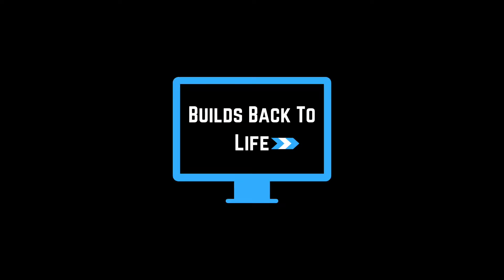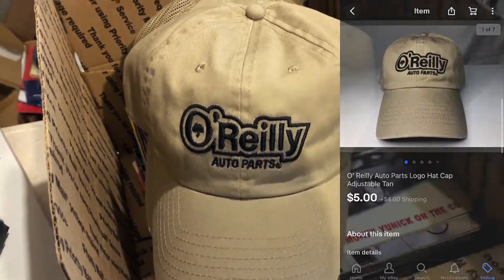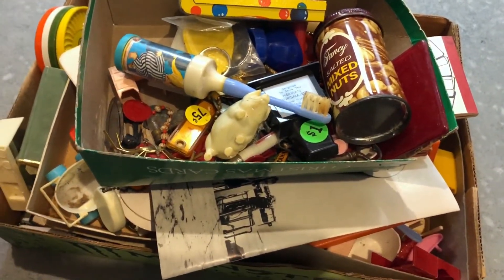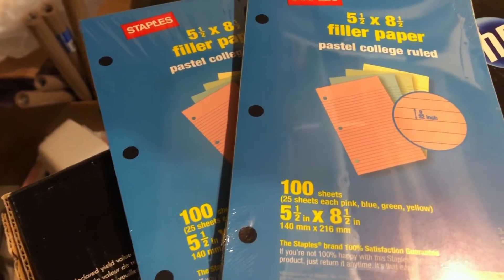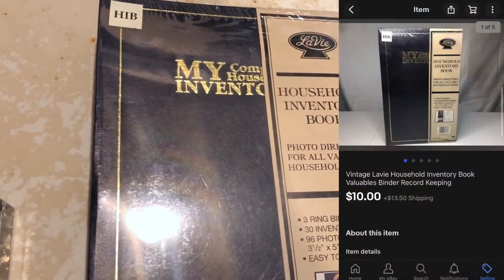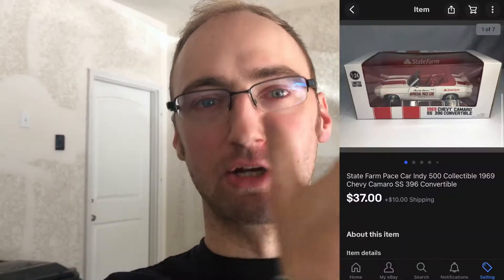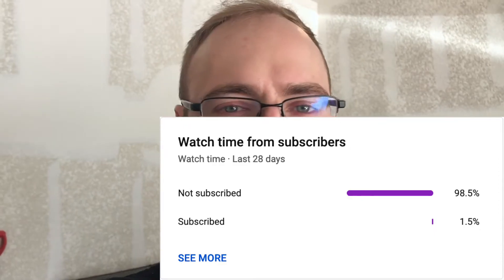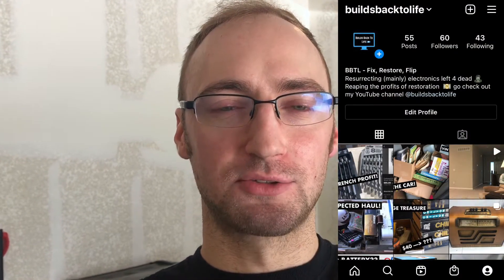Making $100+ Profit Off of HP Toner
Keep an eye out for new-in-the-box toner - it may pay off big time! It did for me.